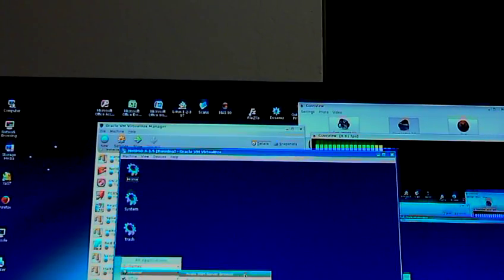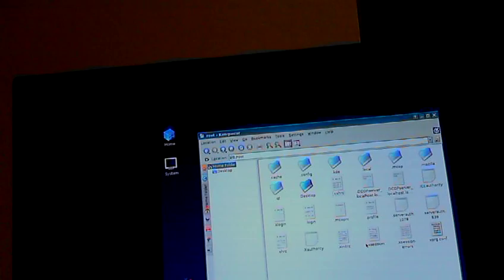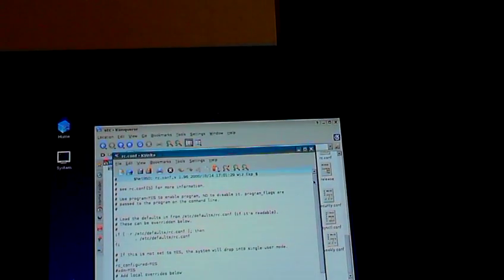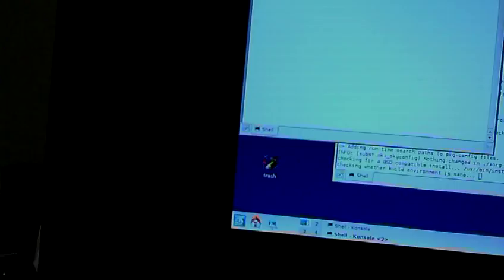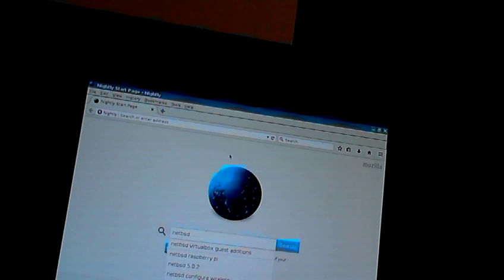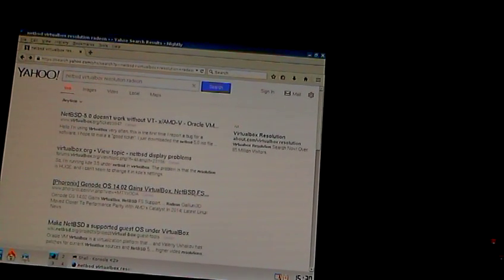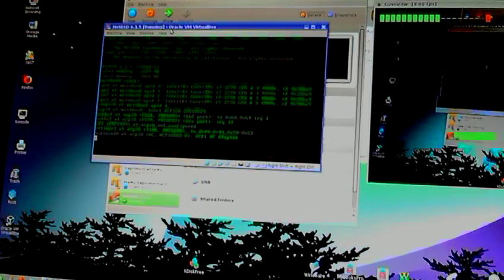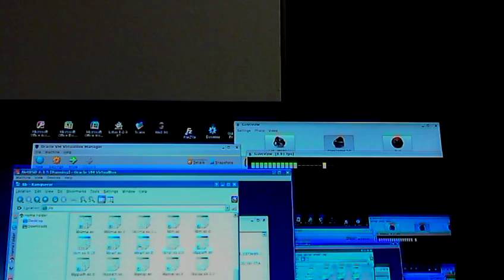NETBSD 6.1.5 ITS FAAAAAANTASTIC